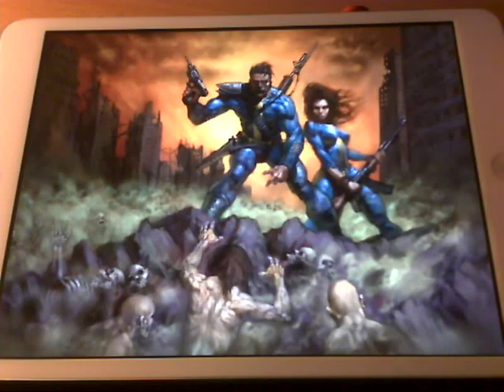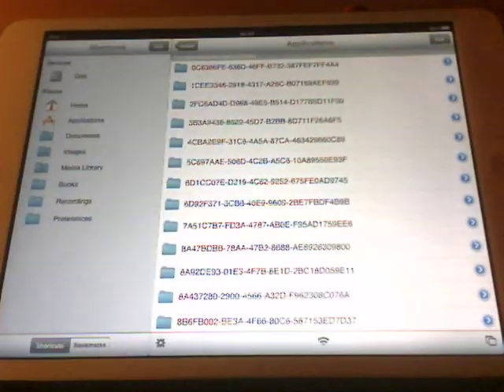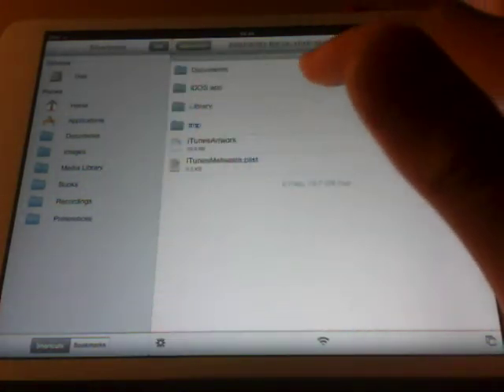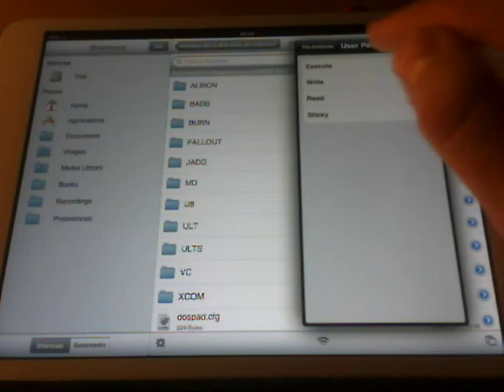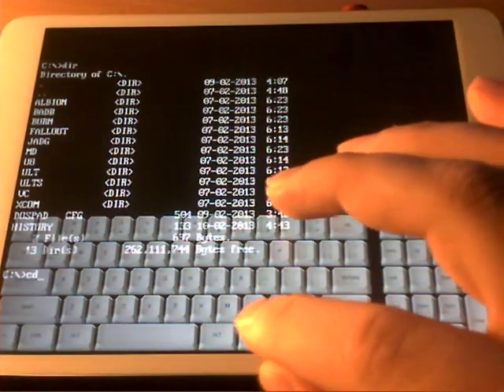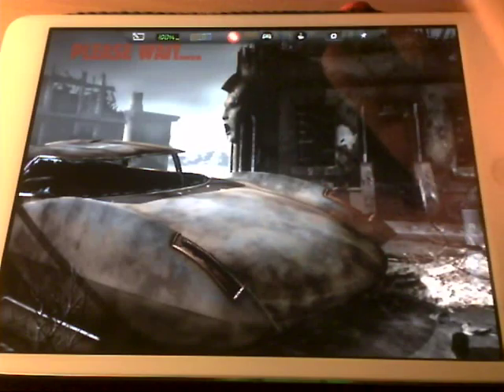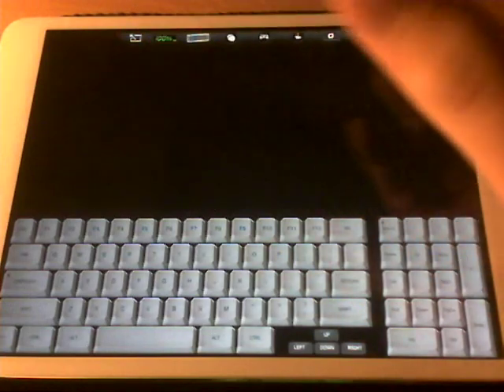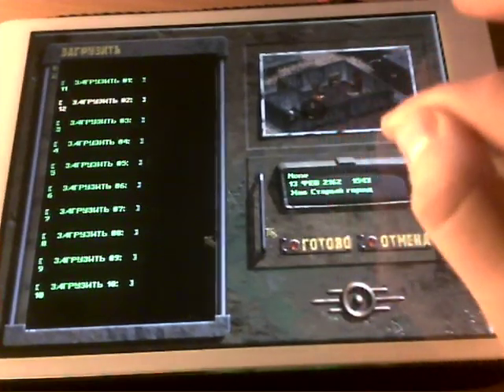Fallout on iPad or iPhone (How to guide)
In this video I will demonstrate how to run Fallout 1 on your iPad or iPhone. I will demo it on my iPad Mini but you can do the same steps on any iOS device even on iPhone.
To do this please follow the steps:
1) Jailbreak your iOS device (see for tutorials on how to do that on youtube)
3) Download a files needed to run Fallout 1 in MSDOS follow this guide:
4) Open Cydia and add source: cydia.xsellize.com
5) Install AppSync 5+ on your iOS device
6) Download iDOS application version 2.0.1 (search iDos.ipa on Google)
7) Install iDos application on your iOS device (Simply put it in iTunes and sync)
8) Open cydia and install iFile to your iOS device
9) Open installed iDOS application for the first time it will create dospad.cfg in the application folder.
10) Download the program called iTools from their website (google it), this will allow you to access your iOS device file system from your PC or MAC and change it's files.
11) Open iDOS application folder in the User/Applications/(your iDOS folder)/Documents
12) Change the content of dospad.cfg to the content below:
[dosbox]
machine=vga
memsize=512
aspect=false

[render]
frameskip=1
aspect=false

[cpu]
core=dynamic
cputype=auto
cycles=max

[mixer]
nosound=true
rate=22050
blocksize=2048
prebuffer=10

[sblaster]
sbtype=none
sbmixer=false
oplmode=opl2
oplemu=fast
oplrate=22050

[speaker]
pcspeaker=false
pcrate=22050
tandy=off
disney=false

[midi]
mpu401=none
mididevice=none
midiconfig=

[joystick]
joysticktype=none

[gus]
gus=false

[dos]
xms=false
ems=false
umb=false

13) Upload FALLOUT folder to User/Applications/(your iDOS folder)/Documents
14) Open iFile and give the Read/Write/Execute 777 permissions (see video on how to do that) to your FALLOUT folder.
15) Open iDos and start the game!